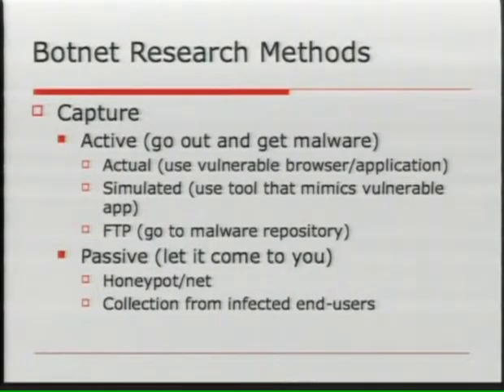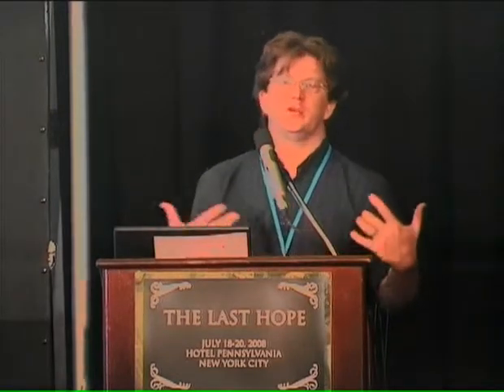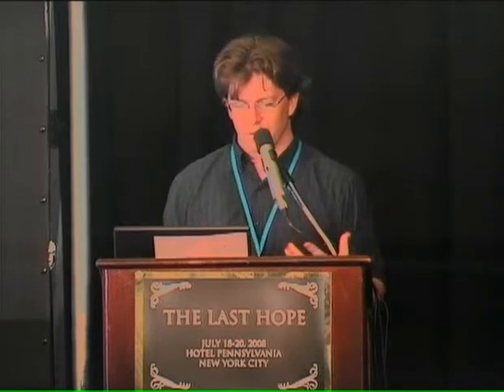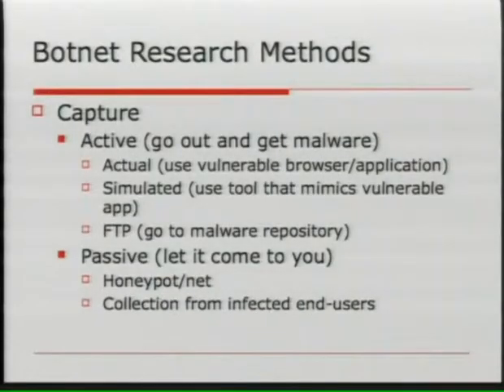2600 - The Last Hope (2008) - Botnet Research_ Mitigation and the Law_02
2600 - The Last Hope (2008) - Botnet Research_ Mitigation and the Law_02